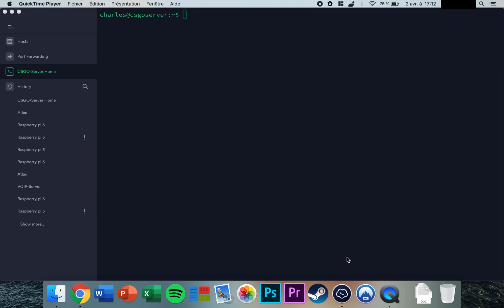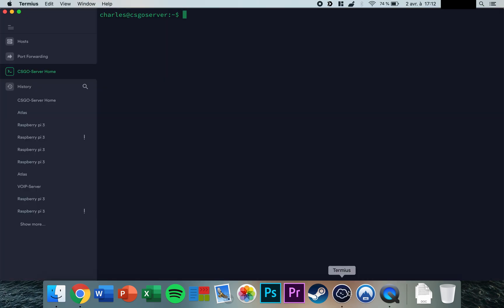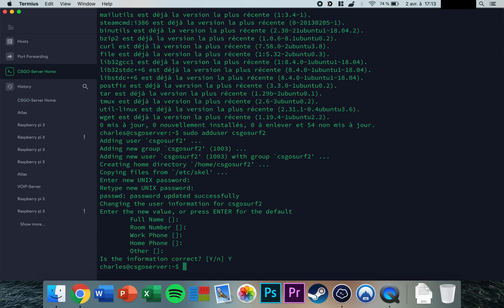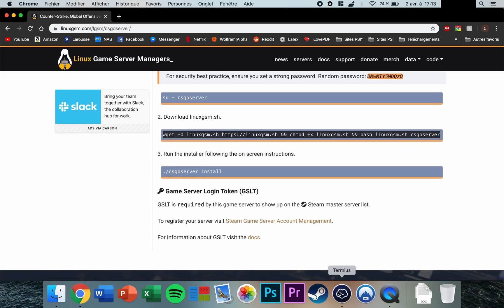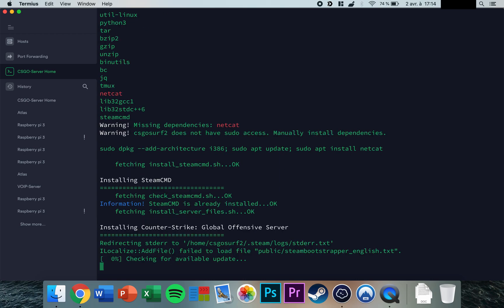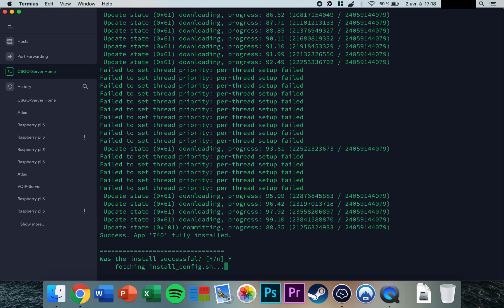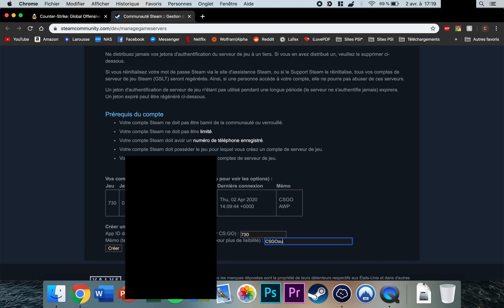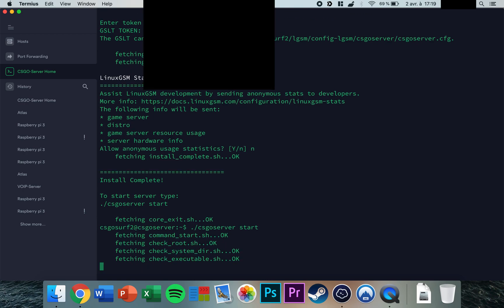2021 Fastest way to install CSGO Server with Linux Game Server Manager [Linux/Ubuntu/Debian]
How to install a CSGO Server with Linux Game Server Manager [Linux/Ubuntu/Debian]